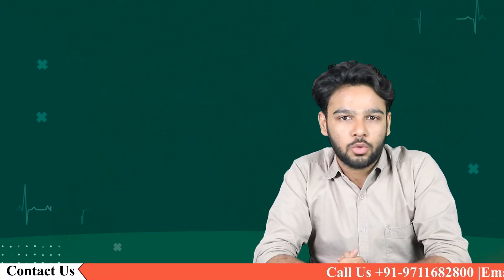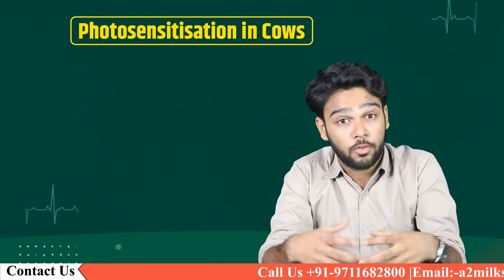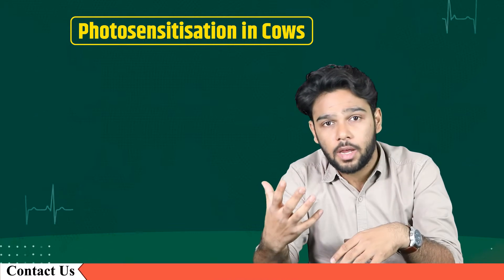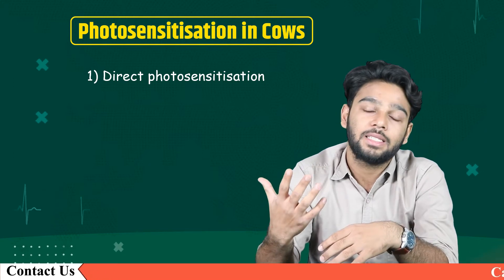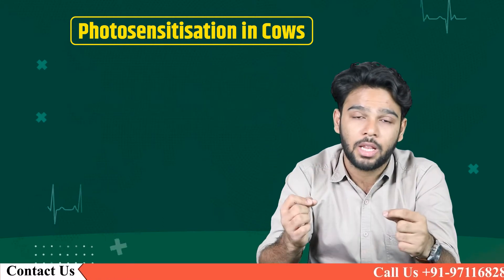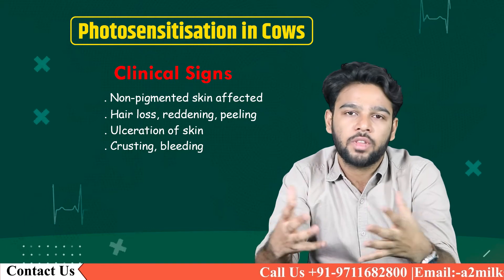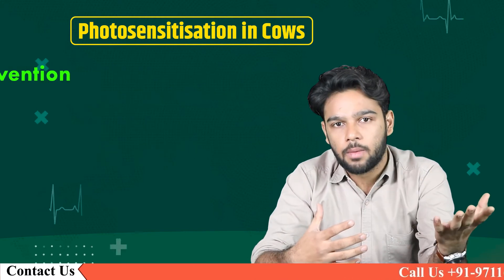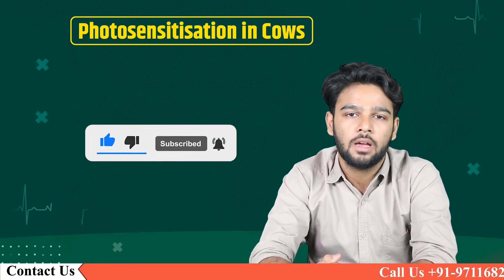Photosensitisation in cows| Clinical Signs and Treatment| Types of Photosensitisation| SwadeshiVIP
Photosensitisation in cattle is uncommon, but when it occurs, it can be a serious problem. Photosensitization is a serious skin and occasionally liver condition that causes "sunburned," crusty white or non-pigmented skin on horses and cattle.
Photosensitisation occurs when the presence of a chemical makes the skin become sensitive to sunlight (particularly UV wavelengths). This leads to skin damage and loss. It is not very common in the UK, but it causes significant economic loss, particularly when it occurs in groups of animals. To know more about Photosensitisation in cows, watch the entire video.